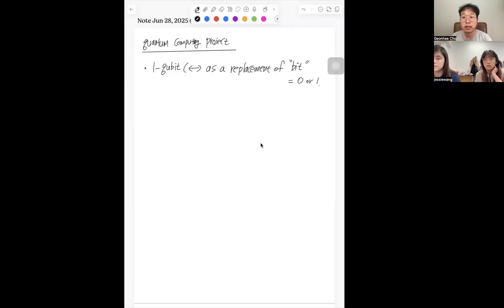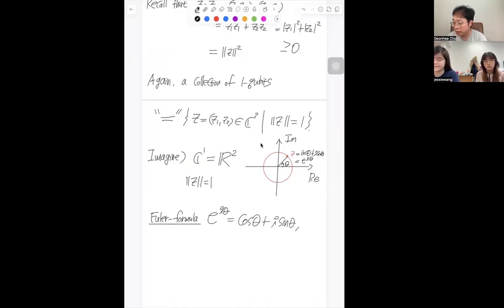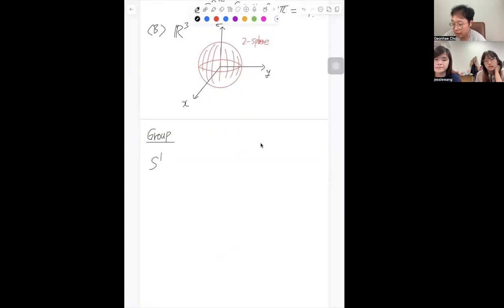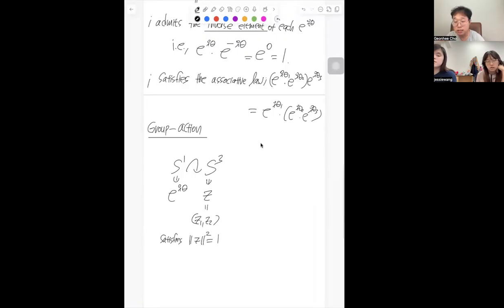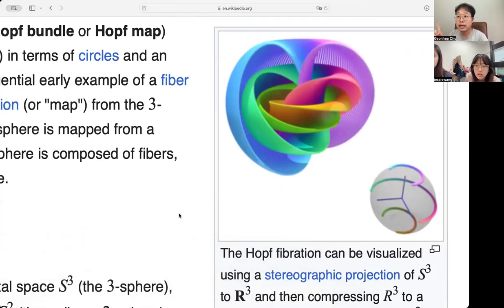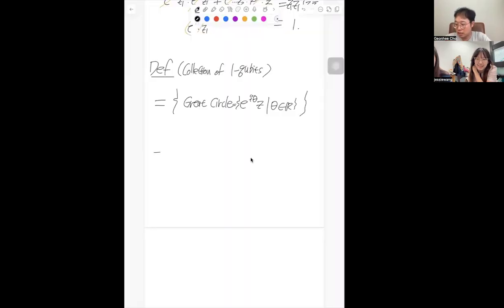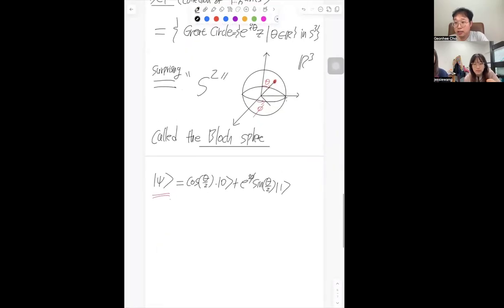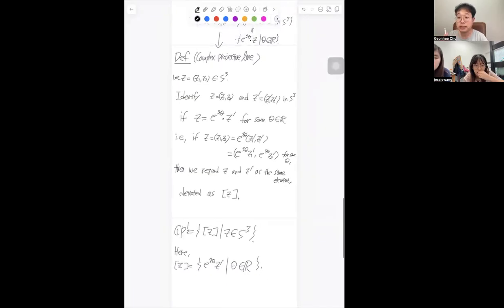[Quantum Computing] Introduction to Bloch sphere